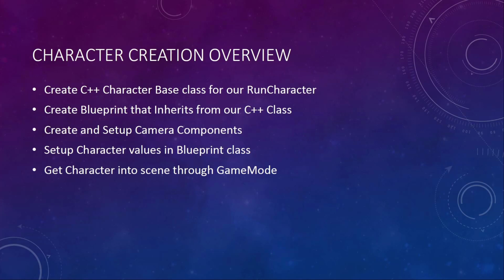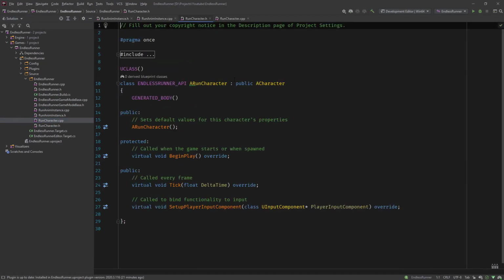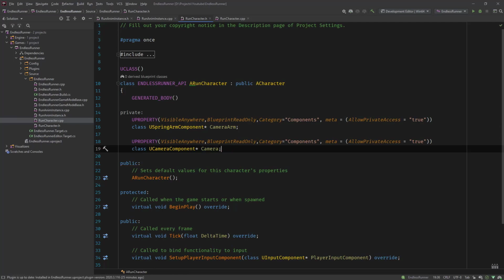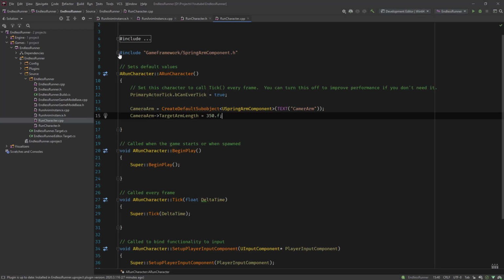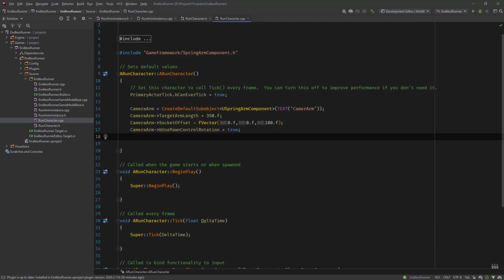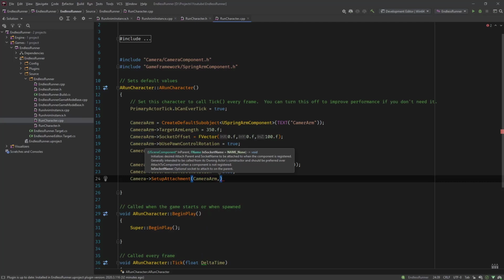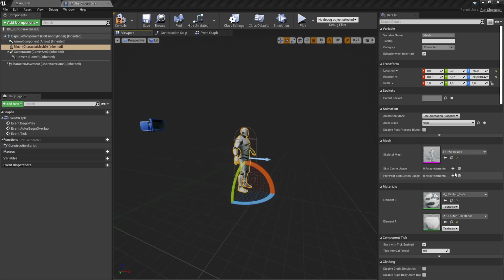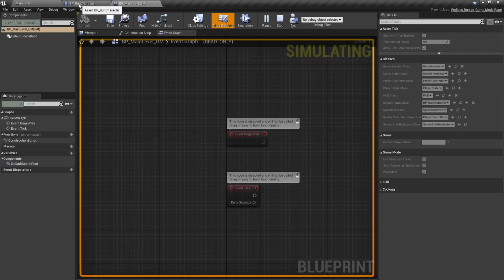UE4 C++ - Endless Runner from scratch - Episode 3 - Character Creation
In this Episode of the series we are going to create our C++ Character Base class for our RunCharacter, Create a Blueprint that Inherits from our C++ Class,Create and Setup necessary Camera Components, Change default Character values in the Blueprint class and get the Character into the scene through our GameMode.
This mini series will focus on gameplay mechanics, by creating a basic game prototype using the ue4 c++ game framework.
In this mini series i will show you how to create a basic endless runner prototype from scratch in ue4 c++. The focus of
this series lies more on showing how to code in Unreal Engine 4 with c++ rather then creating a full endless runner game.
Because of that we are not starting with any build in templates, like the 3rd person template, but create every little detail
from scratch. This mini series will start by creating the project and setting it up, then setting up a character with animations
from scratch. After that you will create and an endless floor tile system with lane switching and add features like Obstacles and
Coin Collection system. After that you will Create a Main Menu, Pause and Game Over menu system and add a death and live system.
The Ue4 c++ Gameframework features that will be taught in this series are:
Creating Actors and Components , Overriding Parent Functions, Spawning Actors, using TSubclassOf to define Blueprint classes that
can be Instantiated in C++, Creating a Character Animation Blueprint with a C++ base, Input handling and collision handling in ue4 c++,
creating Event Handling with Custom Multicast Events and using c++ timers. Also Custom UMG UserWidgets , Widget Bindings and UI Event Handling
will be explained as well as the ue4 c++ Game Framework functions to Pause/ Unpause and Quit the game, and Loading levels.